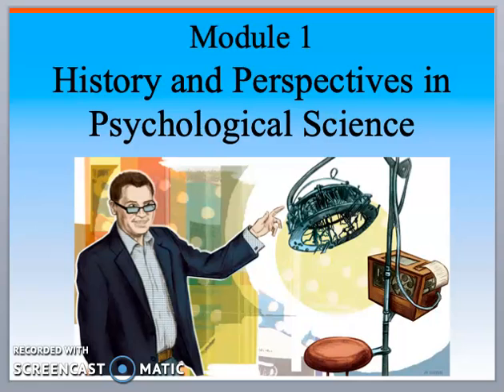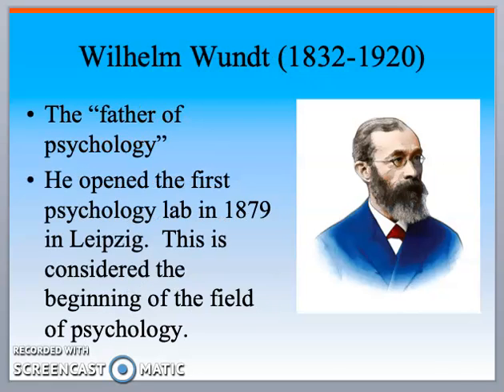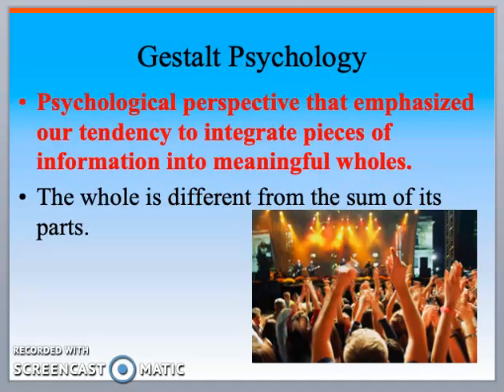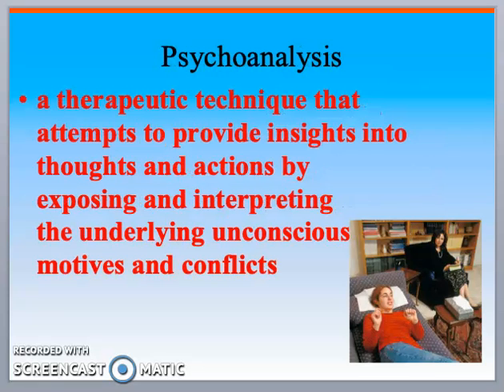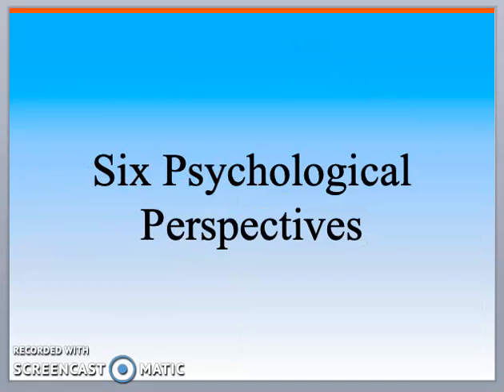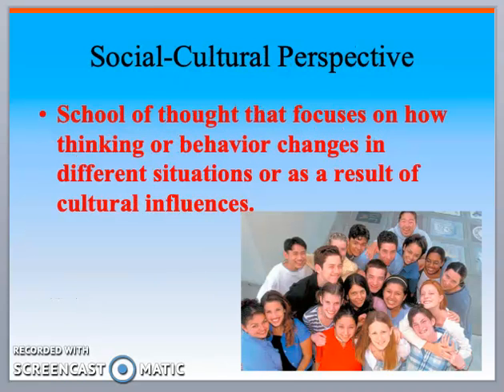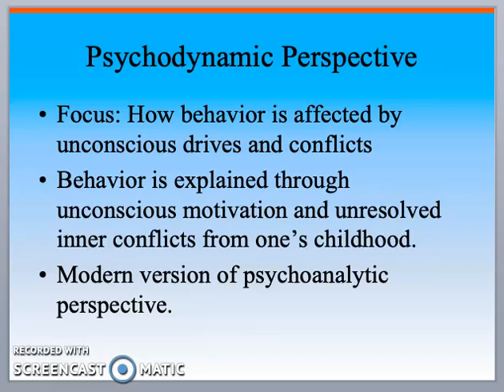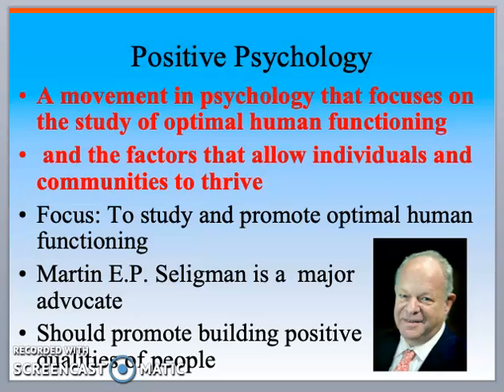Module 1 Mini Lecture Psychology Course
Module One- Introduction to Psychology Video